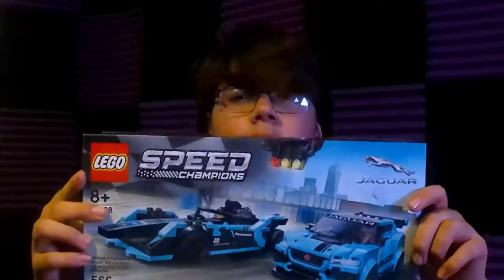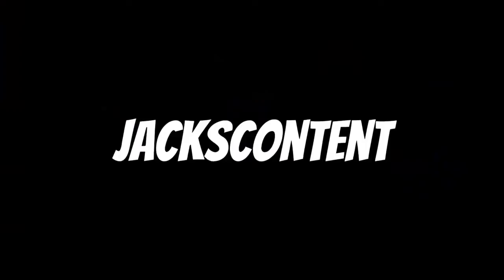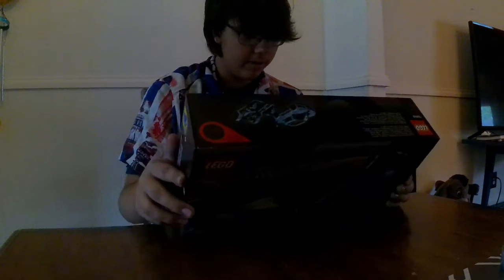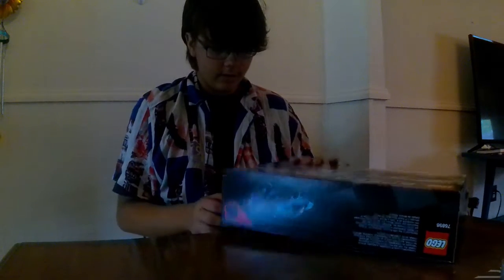I Built A Lego Car (And Broke It)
Lego Car Go Vroom
Socials